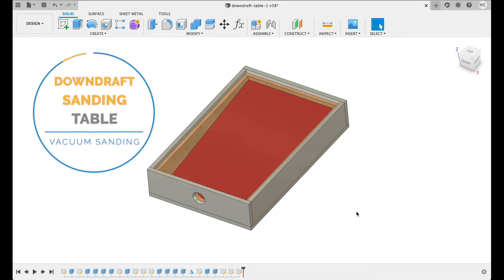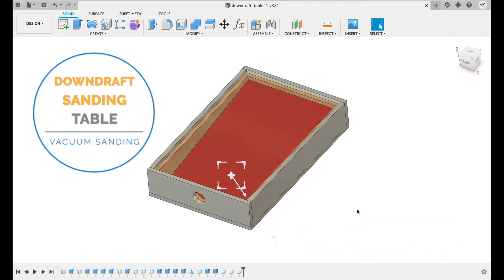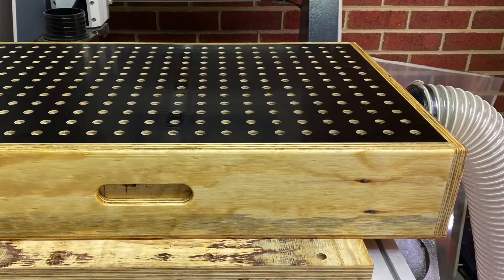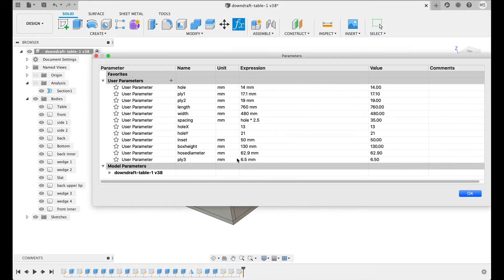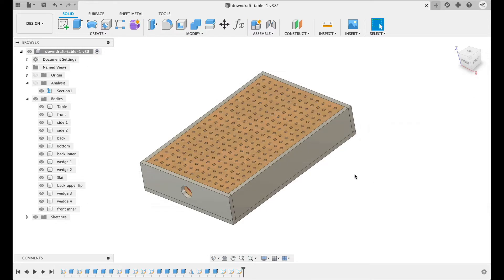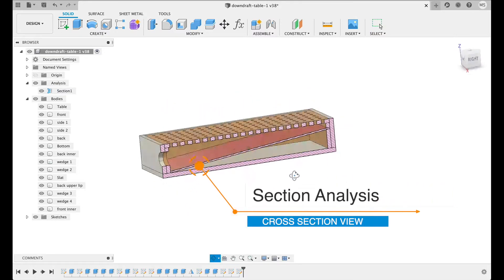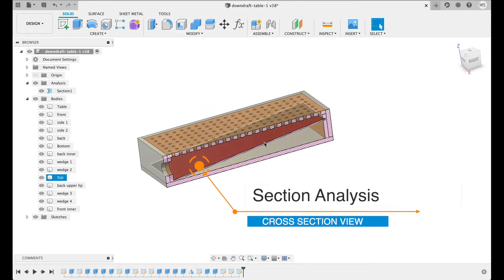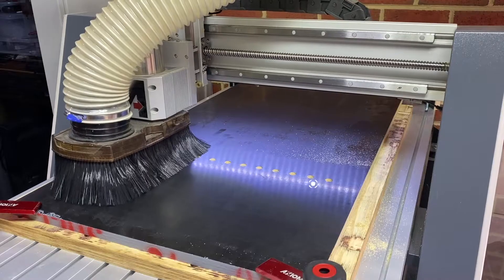CNC Made Downdraft Vacuum Table for Dust-Free Sanding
This CNC-Made Vacuum Sanding Station was designed in Autodesk Fusion 360. It was made parametrically using variables. This makes adjusting dimensions effortless and scaling the design to use different thickness of stock on hand.

This was a really fun project to design and make on the Axiom Precision CNC machine. All parts were cut out using a 4mm downcut single flute carbide endmill.

I can't emphasise enough how really useful having one of these sanding stations is. Sanding is now really easy with no more dust in the air, on my clothes or in my lungs. The down angle internal slat accelerates the velocity and power of the air and creates a very strong airflow. The top can be easily lifted out to clean out any dust that has accumulated inside the box.

I sealed the box with silicon to maximise the vacuum seal. The box corners were rounded over with a handheld trim router and round-over bit to eliminate sharp edges and make the box comfortable to handle. Finger hold grooves were cut into the sides as part of the design to make the sanding station easy to pick up and move around the shop.

If you frequently sand wood or epoxy you really need one of these!! - it is an absolute game changer. Believe me... you will use it way more than you think.

I hope you enjoyed watching this being made and find the content useful. Please let us know if there are any other projects you would like to see made in the future?